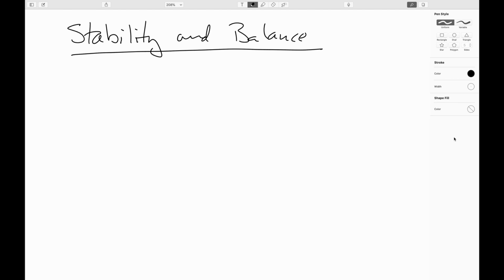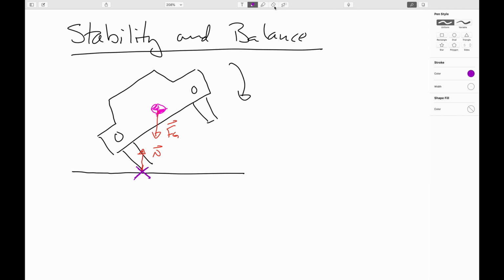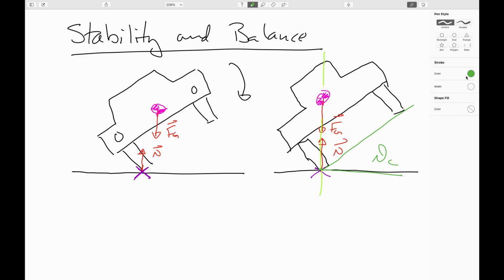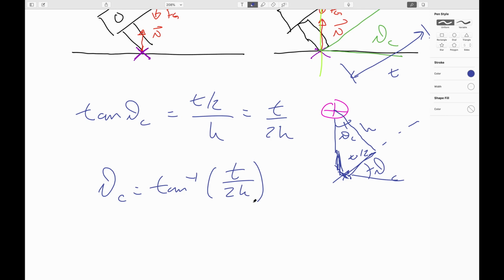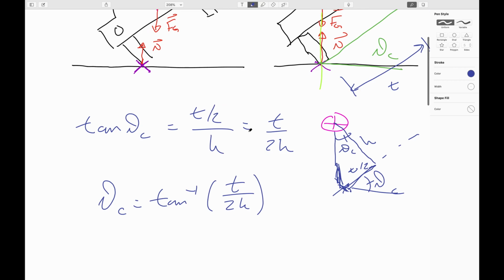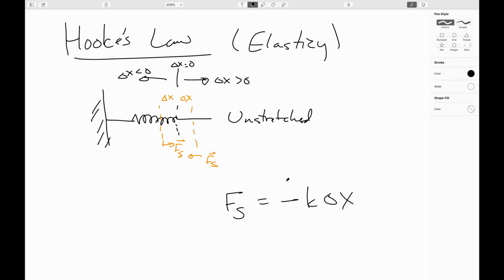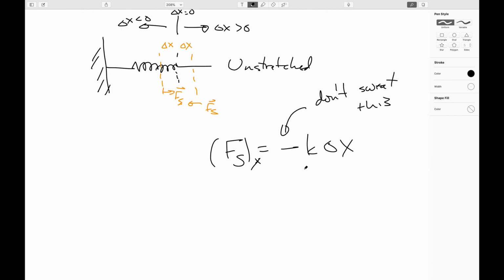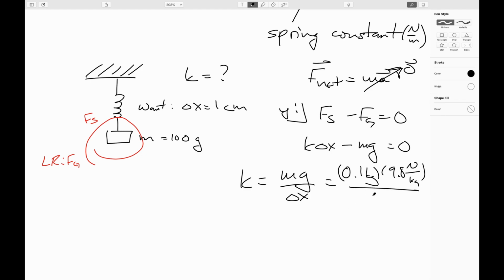13.2: Equilibrium and Elasticity-Stability and the Elastic Force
We explore the conditions for stability and introduce Hooke's Law.